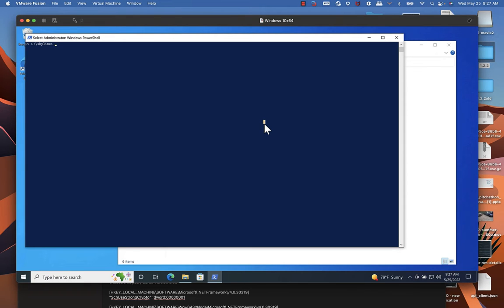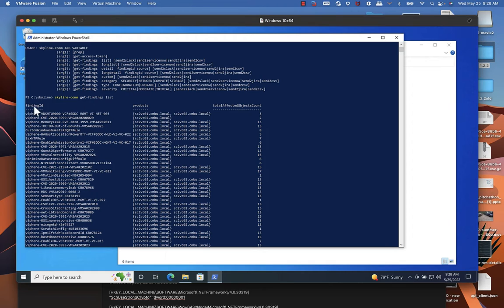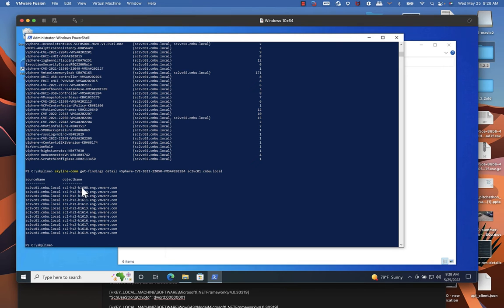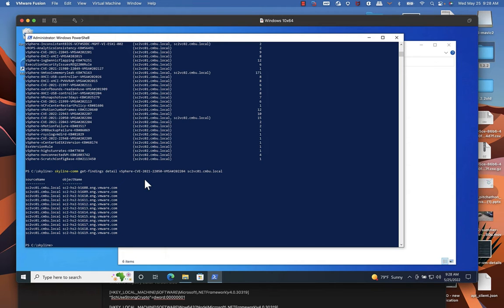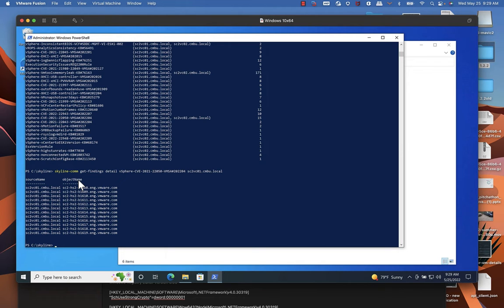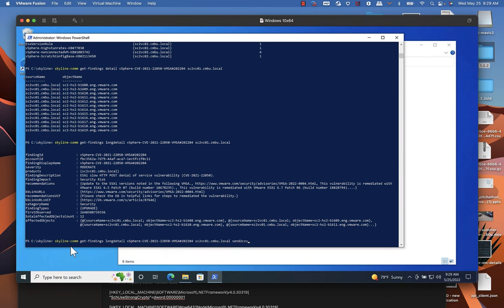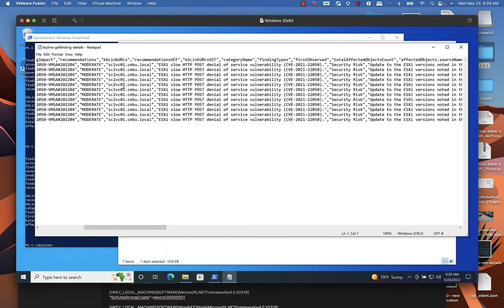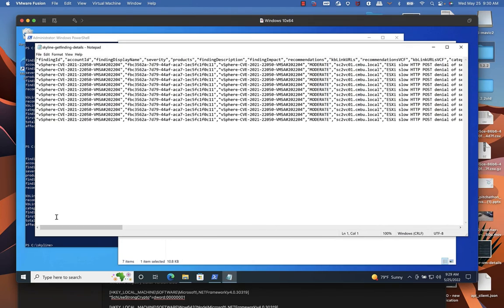Skyline Automation Toolkit: Getting Long Details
Here is an example of getting a long detail list of a finding and the affected object from the Skyline Automation Toolkit, as if you export the csv from Skyline Advisor.  The output will be "skyline-getfindings-detail.csv" in your working folder.